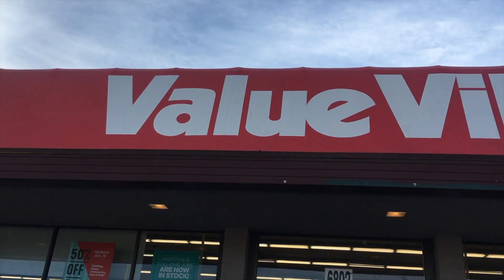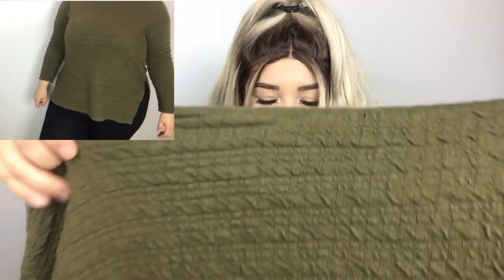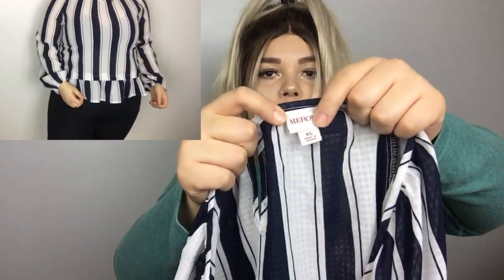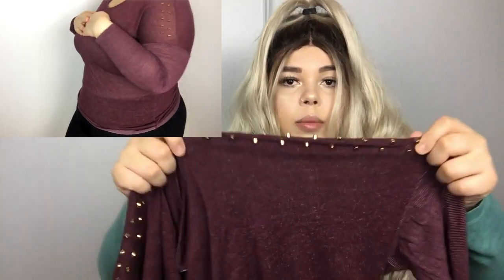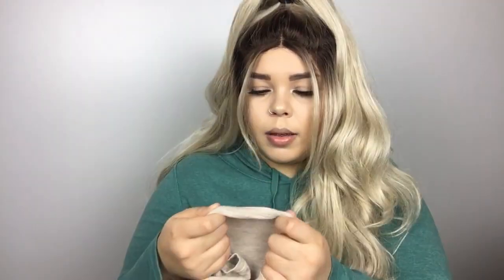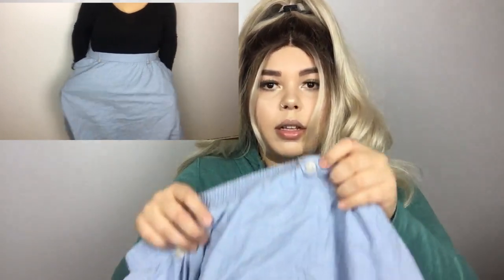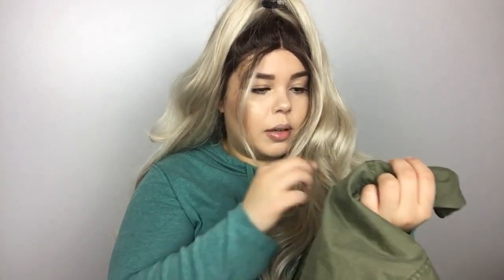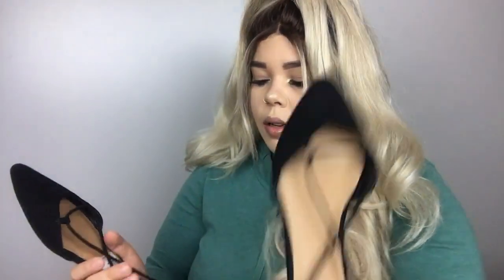Plus Size | Thrift Haul Try On #2